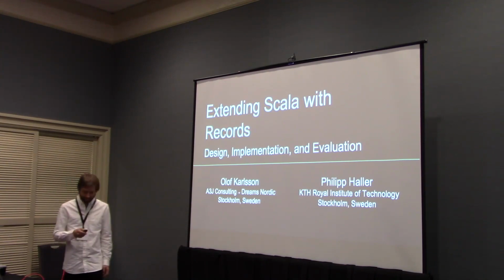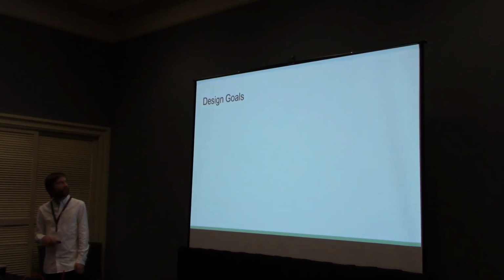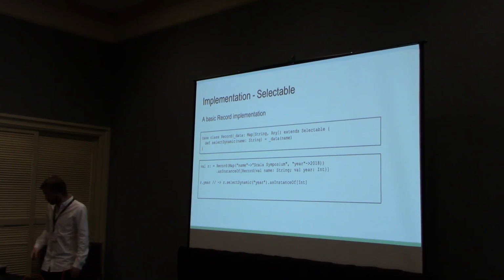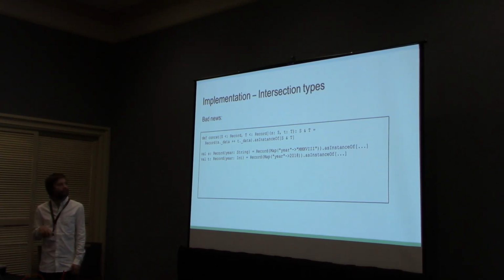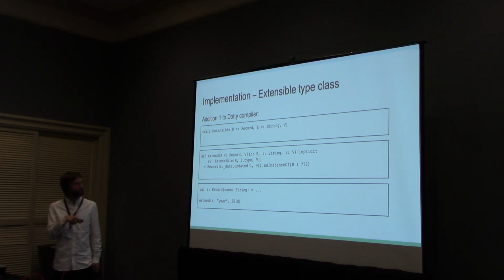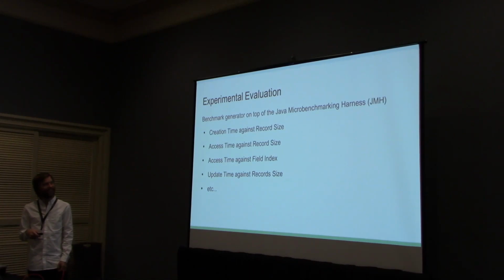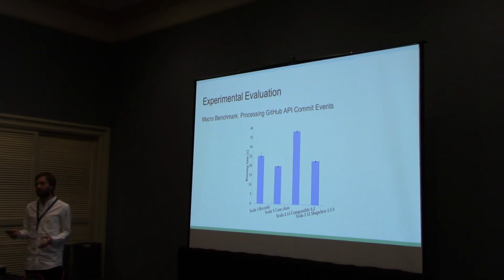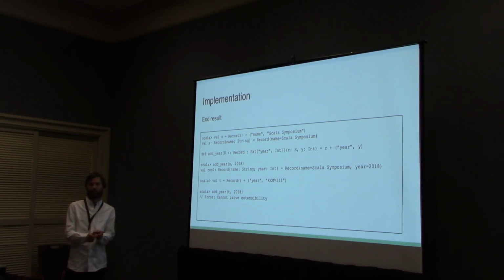Extending Scala with Records: Design, Implementation, and Evaluation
Extending Scala with Records: Design, Implementation, and Evaluation, presented by Olof Karlsson. DOI: 10.1145/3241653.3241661